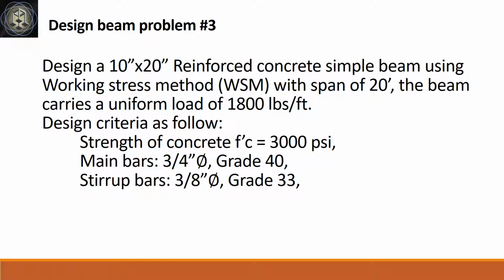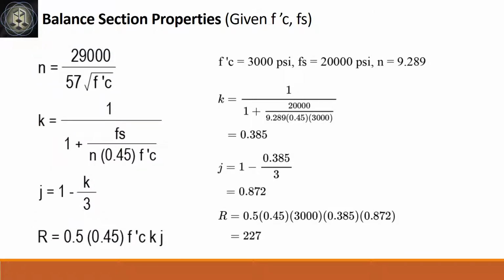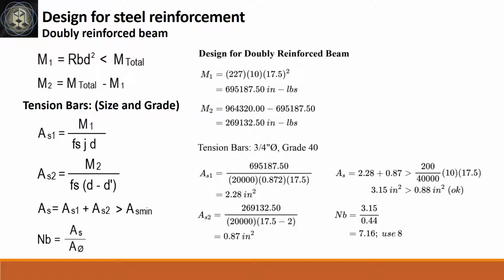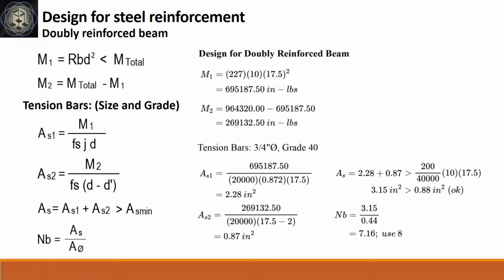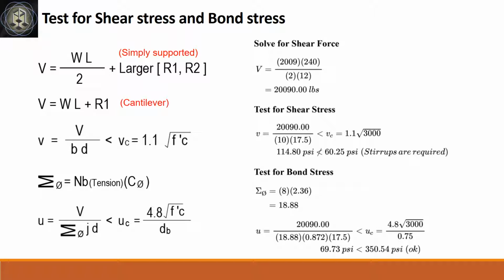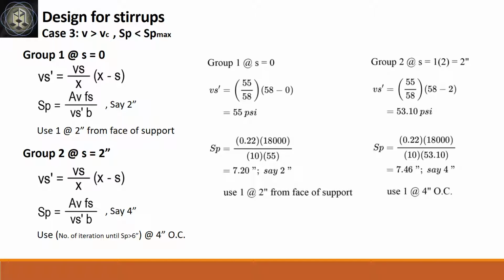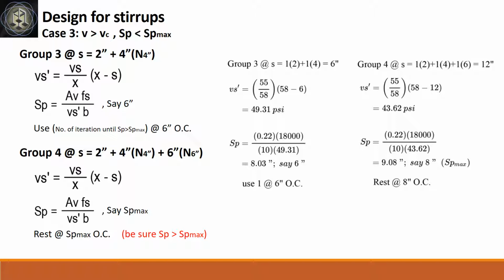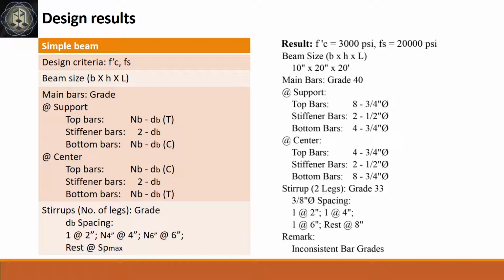Structural Design using iPhone - How to solve Doubly Reinforced Beam using Working Stress Method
This video discusses step by step computations of solving doubly reinforced beam using working stress method based on eStructural Design Taichi found on the App Store.

Start building your Structural Design Skill.